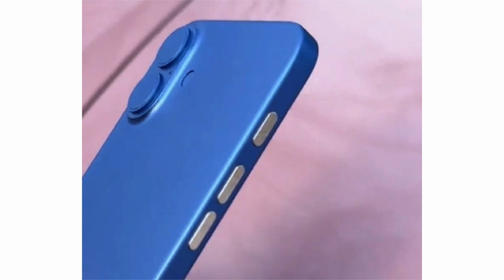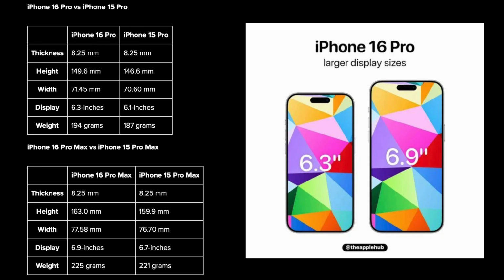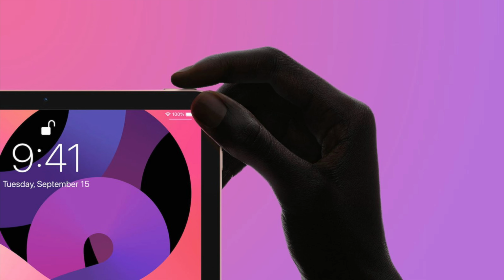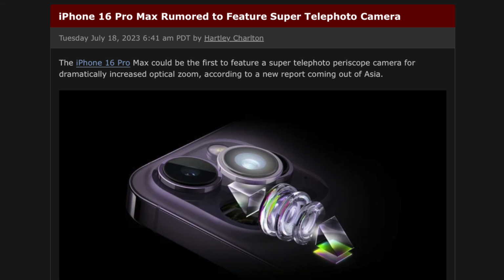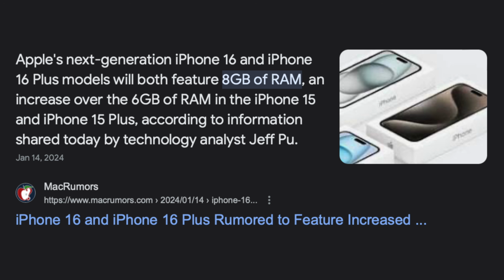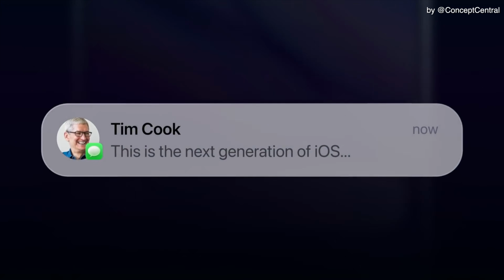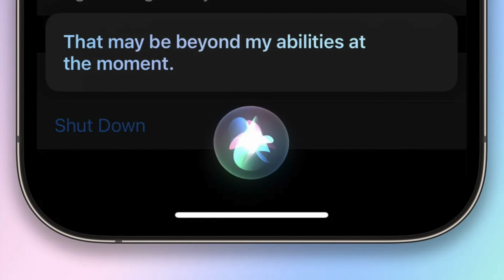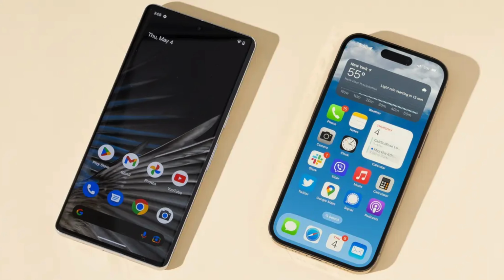iPhone 16 & iOS 18 Leaks / Rumors - Everything You Need to Know!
iPhone 16, 16 Pro, iOS 18 Leaks & Rumors - Everything You Need to Know!

In this video I dive deep into everything we know so far about the upcoming iPhone 16, iPhone 16 Pro, & iOS 18 that we can expect from Apple this year!

With WWDC 2024 recently-announced and just around the corner, there's no doubt the tech giant has lot up their sleeves over the next few months. Rumors surrounding the indelibly-awaited addition of AI to the iOS ecosystem beginning with iOS 18 are expected to blend nicely with some serious hardware upgrades inside of iPhone 16 & 16 Pro. Advancements include the all-new A18 chip, Capture button, improved cameras, better displays, and strengthened power performance.